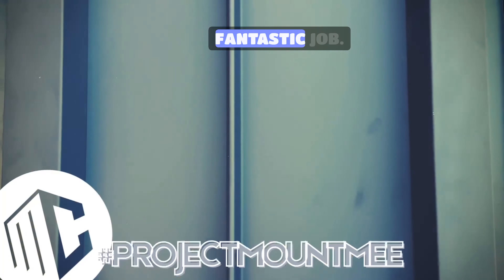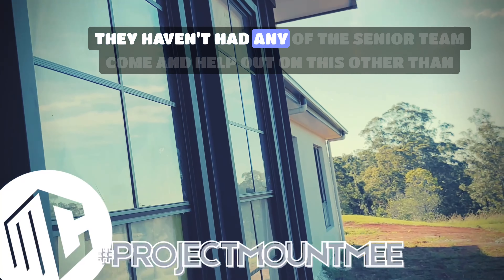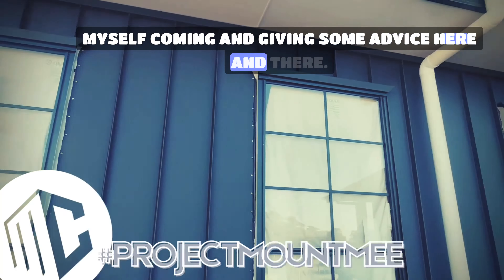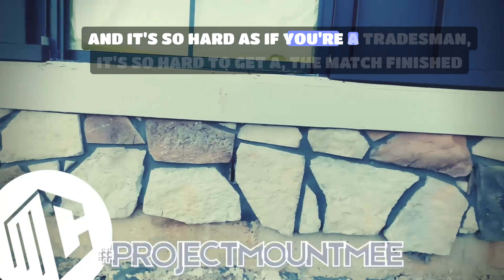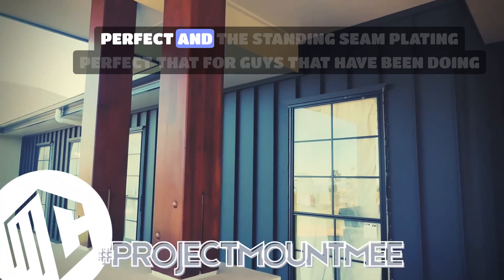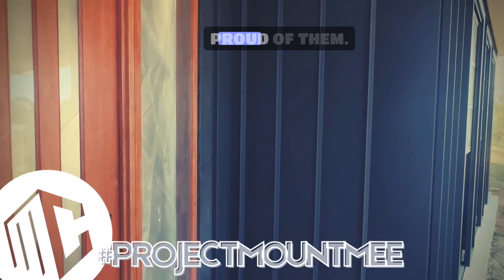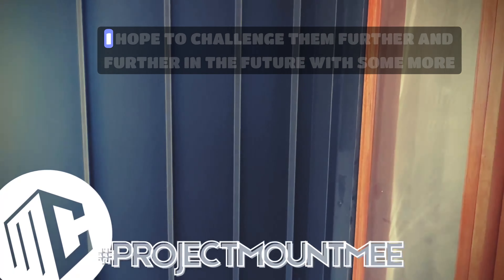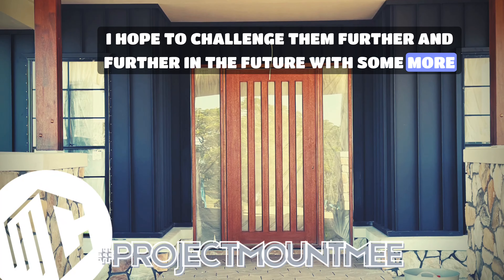From Novice to Pro: Ed's Incredible Cladding Journey | Mycladders"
In this inspiring video, Kenny from Mycladders showcases the exceptional work of junior tradesperson Ed, who has quickly risen to deliver high-end professional cladding projects. Discover how Ed's dedication, consistency, and passion have enabled him to achieve outstanding results, fulfilling the dreams of satisfied customers. Watch now to see the transformation and learn valuable insights from Ed's journey to excellence! 🌟🔨

1. Colorbond
2. Metal Cladding
3. Colorbond Cladding
4. Exterior Cladding
5. Building Materials
6. Metal Siding
7. House Cladding
8. Architectural Cladding
9. Steel Cladding
10. Home Renovation
11. Construction Materials
12. Cladding Installation
13. Modern Cladding
14. Colorbond Steel
15. Exterior Design
16. Cladding Ideas
17. Cladding Options
18. Wall Cladding
19. Roof Cladding
20. Cladding Techniques
21. DIY Cladding
22. Weatherproof Cladding
23. Colorbond Colours
24. Energy Efficient Cladding
25. Cladding Maintenance
26. Cladding Durability
27. Residential Cladding
28. Commercial Cladding
29. Sustainable Cladding
30. Cladding Benefits